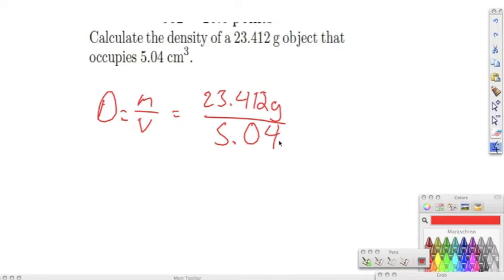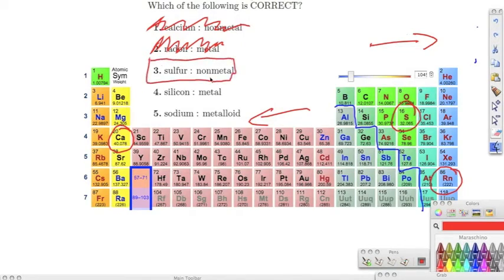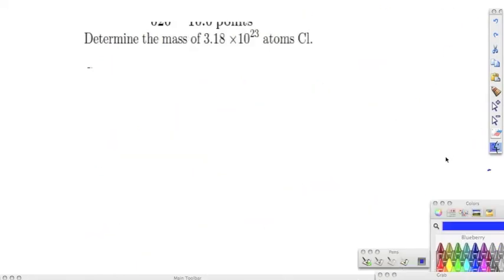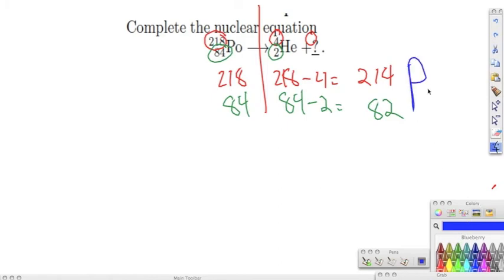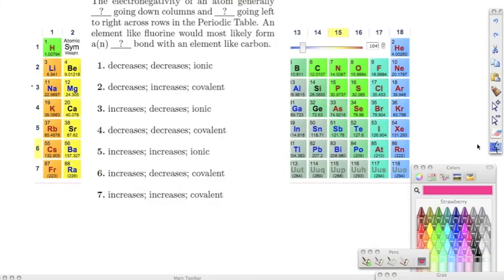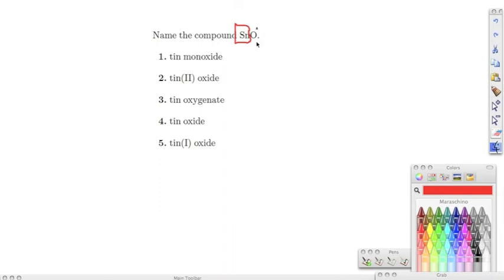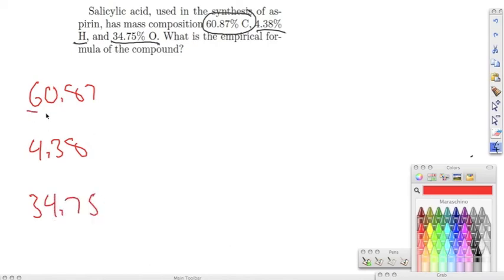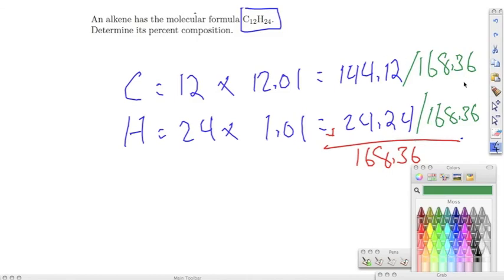2011 1st Semester Review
In this video, we are looking at what we cover in the entire first semester. We will be talking about everything. Specifically we will talk about density, percent error, conversions factors, mole conversions, homogenous and heterogeneous mixtures, pure substances, mixtures, compounds, elements, periodic trends such as ionization energy, electron affinity, Electronegativity, atomic radius. We will also talk about ionic bonding, covalent bonding, acids, and how to name all of the following compounds. We will discuss empirical formulas, molecular formulas, and percent composition. We will also talk about VSEPR and Lewis structures. This is everything we covered in a semester condensed down to a 37-minute video. It is missing a lot of detail, if you need more explanation watch me other videos.